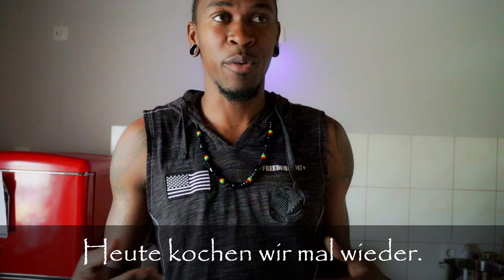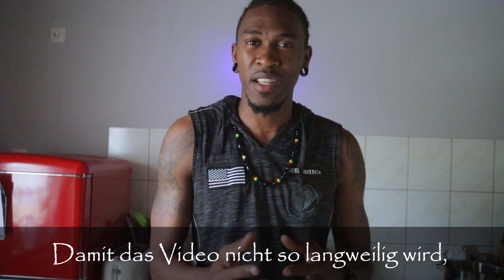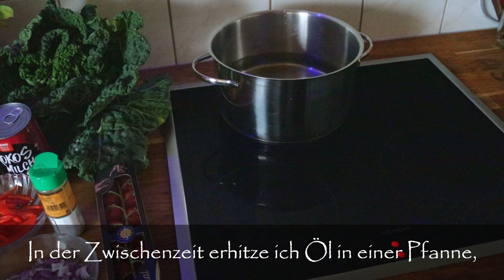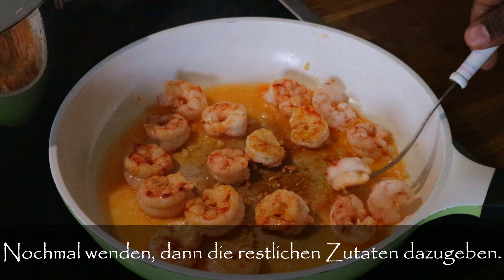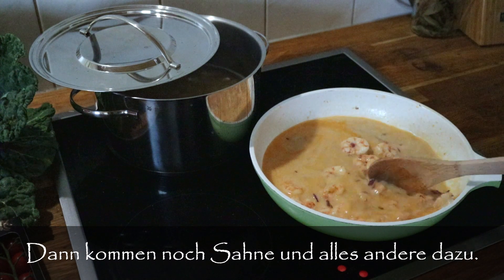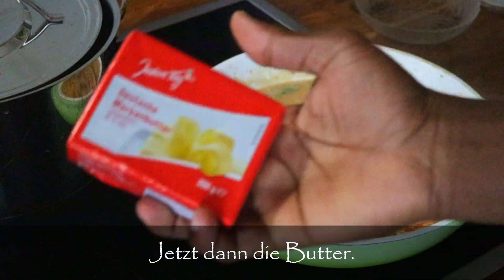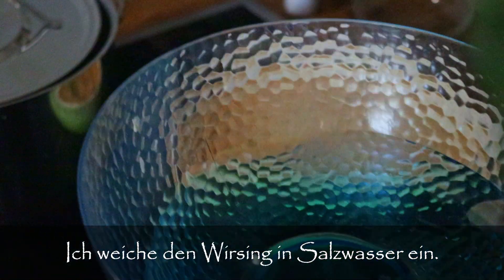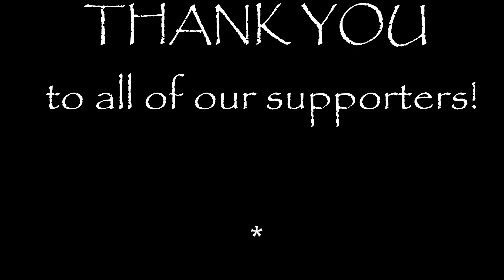Rasta Pasta | red green and yellow shrimp pasta | Ming Cooking | JAMAICAN IN GERMANY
Willkommen zurück,

heute zeige ich euch mein Rezept für Rasta Pasta.
Ich hoffe, es gefällt euch und ihr wollt es nachkochen!

Welcome back,

today am gonna show you how I cook Rasta Pasta.
I hope you will like it and want to try out my recipe!